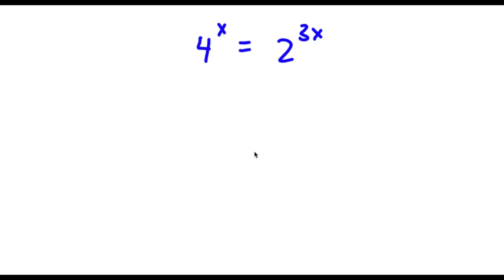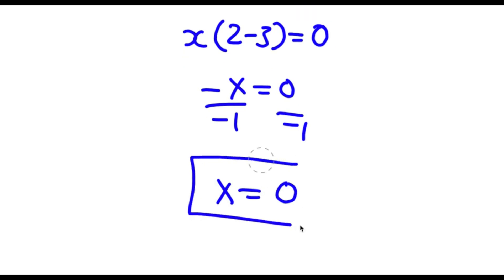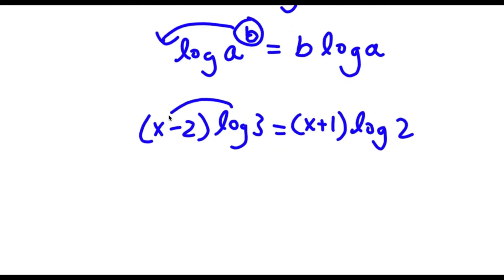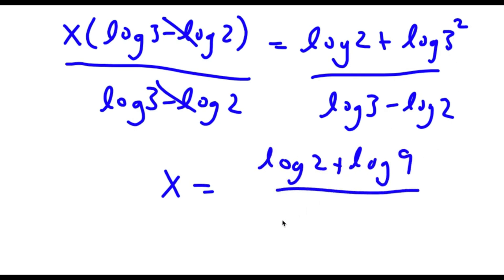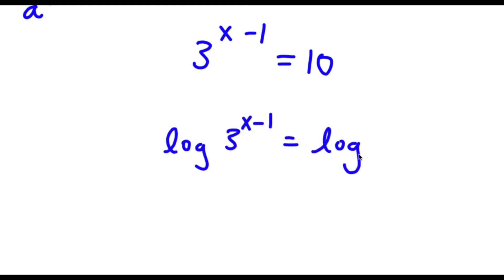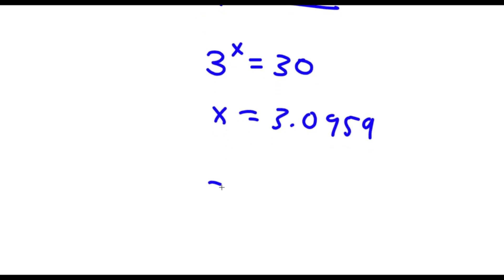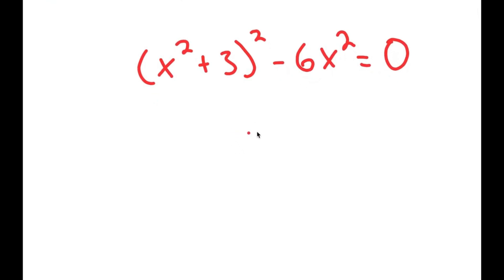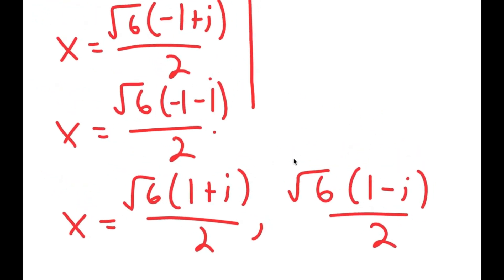Can You Solve The SAT Problem Everyone Failed?